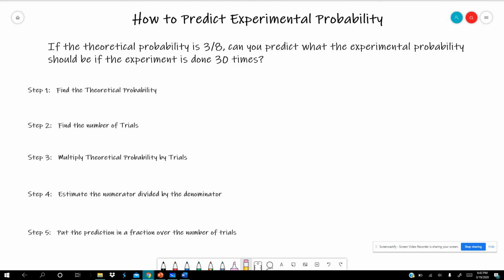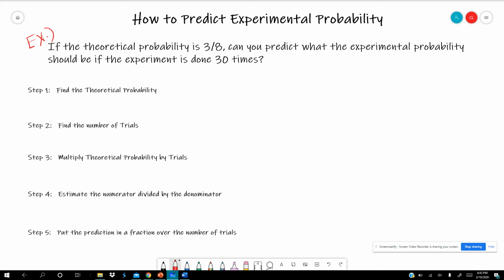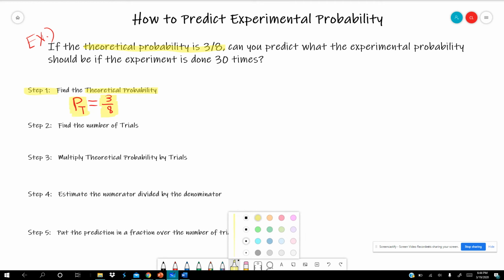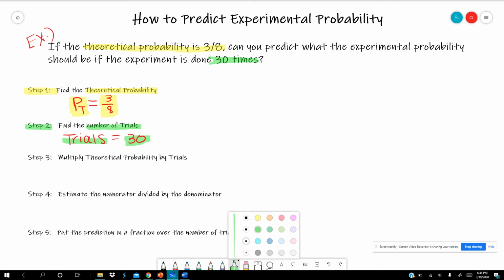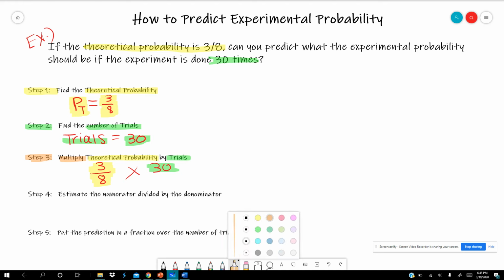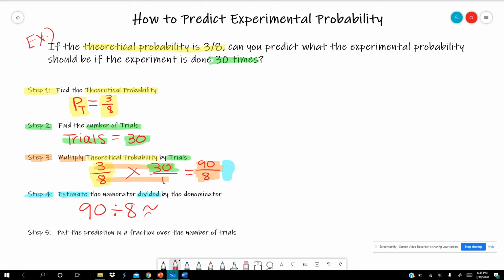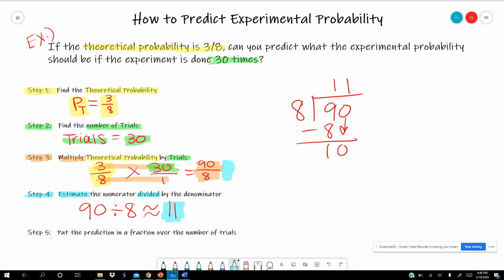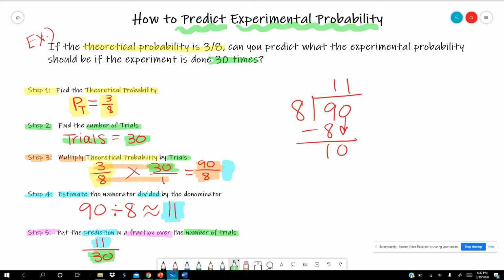How to Predict Experimental Probability Ms. Lefebvre Notes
This video takes you step by step through how to predict the experimental probability. Pause the video at any time to catch up on notes! In this video, I used highlighter colors yellow, green, orange, blue, and pink.